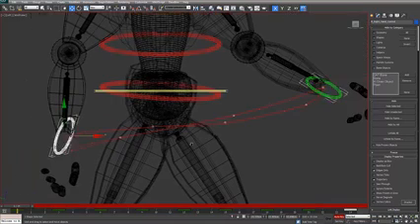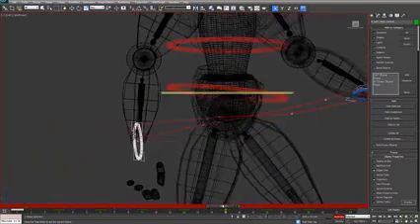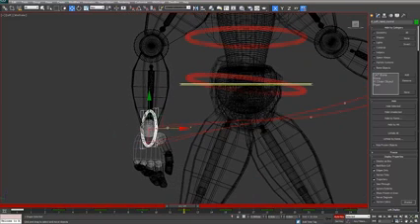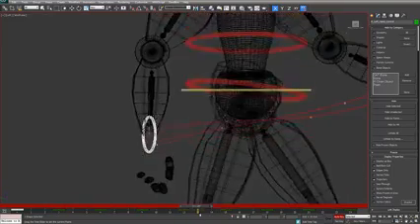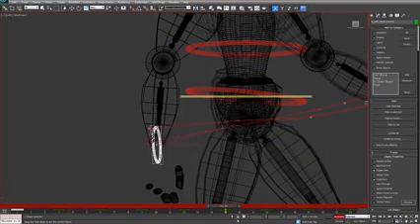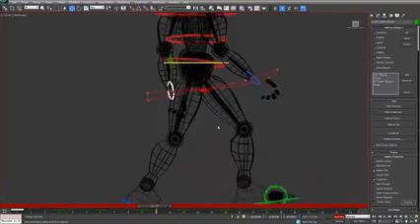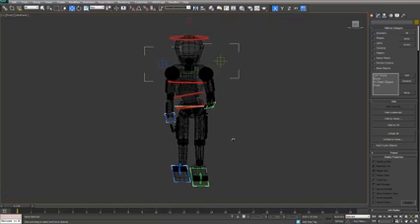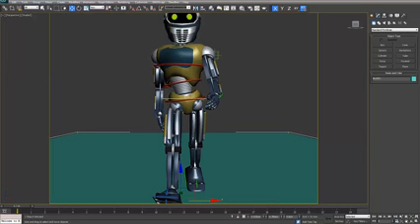Basic Walk Cycle in 3DS Max Video Tutorial 2 clip21